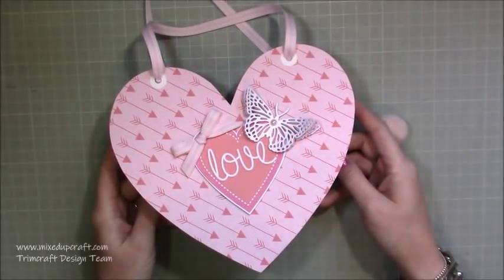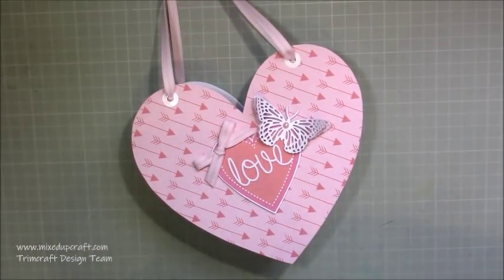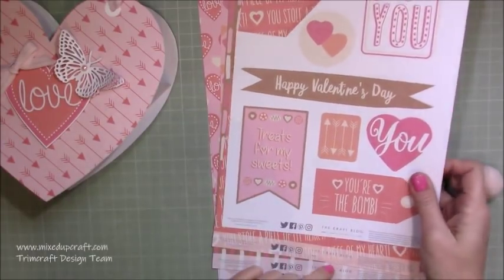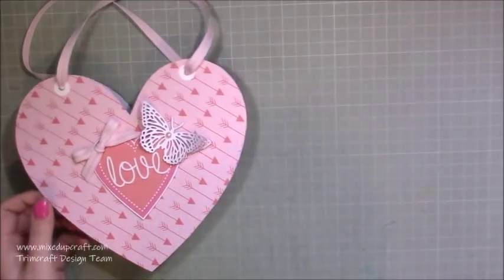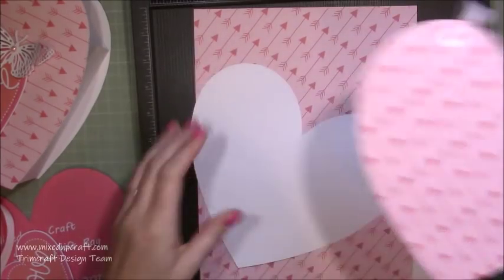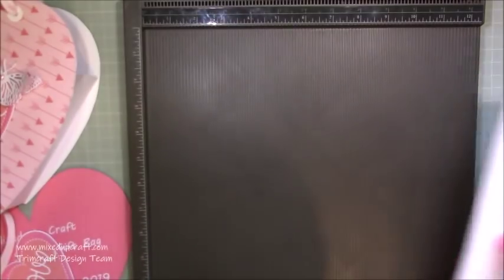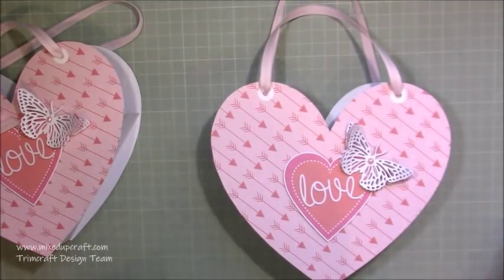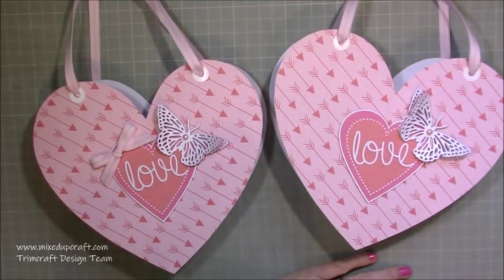Heart Shaped Gift Bag | Valentines Series 2019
Hi everyone, in this tutorial, I show you how to make a Heart Shaped Gift Bag using the free downloadable papers

Sam